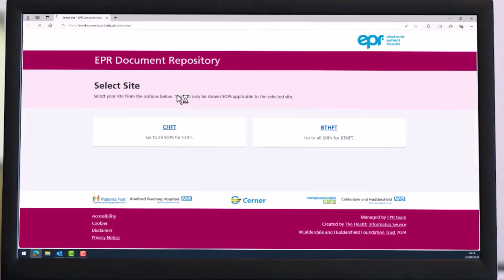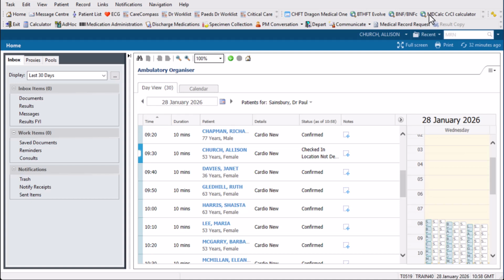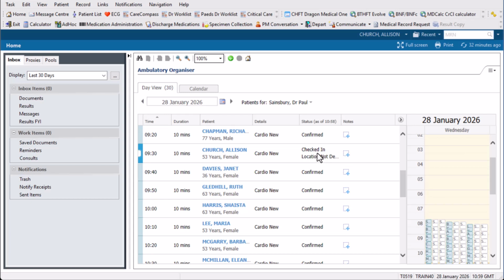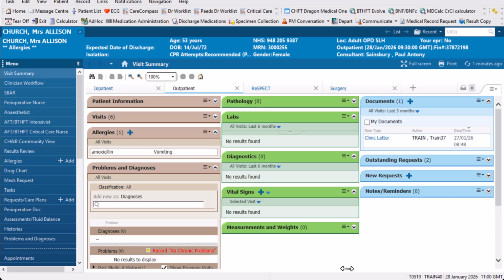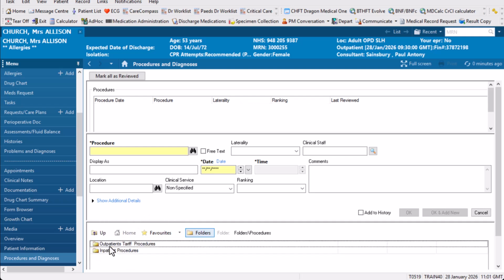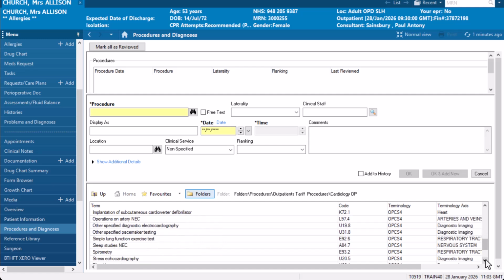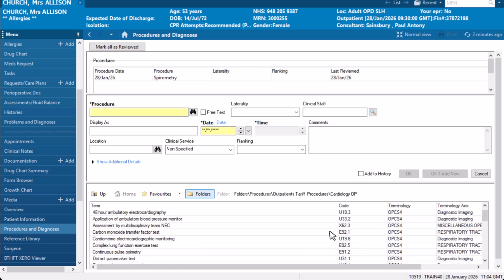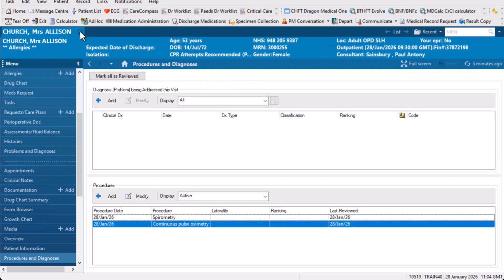How to record an Outpatient procedure (OPCS4) in Powerchart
CHB-OP-078